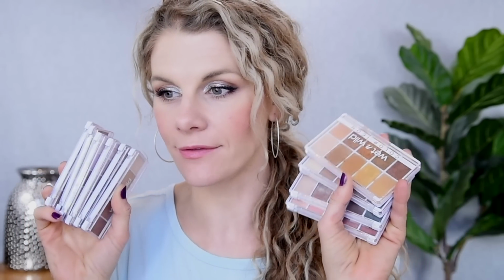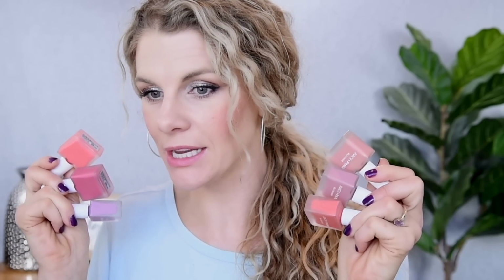Makeup SO GOOD I had to collect them ALL!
Hey guys!  Today I am sharing with you the makeup that I loved so much I had to go back and collect them all (or most of them!)  Once in a while I will try something out and love it so much that I have to go back for more!  I would love to know what products you have done this with!  Let me know down below!  Thank you all for stopping by!

Mentioned:

Nabla Cutie palette
Nabla Highlighters/blushes
Hard Candy Plumping Serum Lip Balm
Essence 6 Pan palettes
Wet N Wild eyeshadows
Natasha Denona palettes

On me:
Anastasia Beverly Hills Luminous foundation
Ulta Ultra Slim Brow
Anastasia Brow Freeze
Saie Glowy Super Gel
Pat McGrath Fetisheyes mascara
Natasha Denona Gel liner